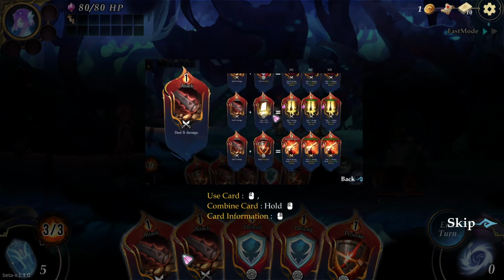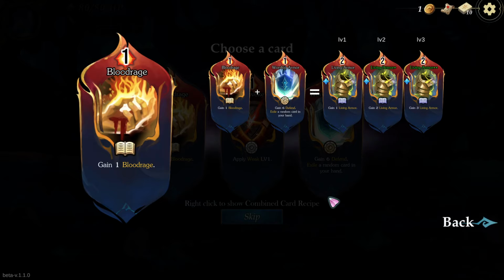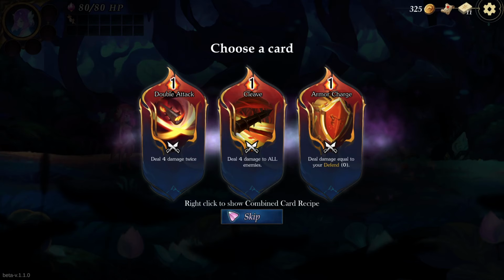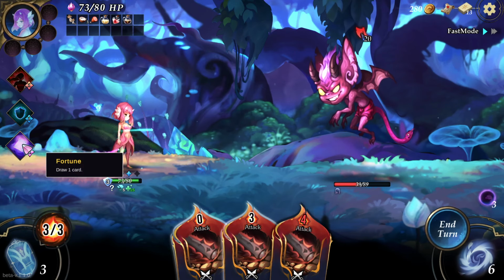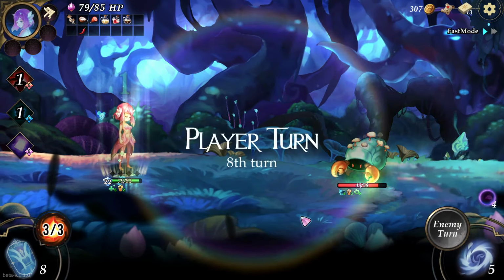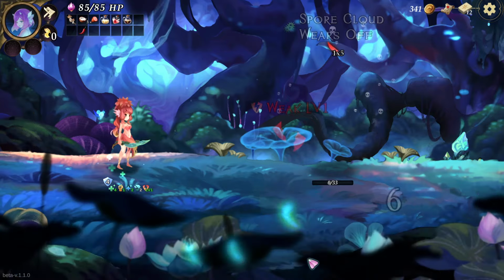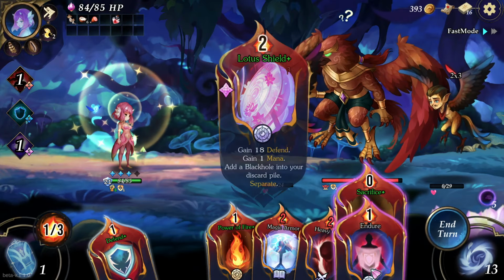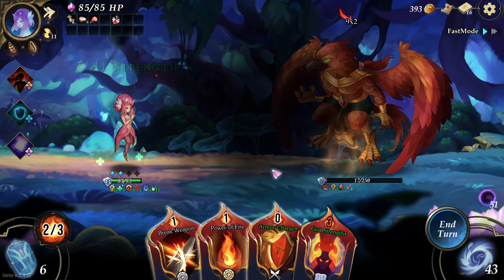Parting Thoughts: Dala and the Cursed Forest (Early Beta Test)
Dala is a deckbuilding roguelike game in early development. The main hook is being able to combine cards for various rewards. In the short term, combine cards into stronger cards. In the long term, accumulate rewards for combining specific cards.

After playing the game a little more, my perspective on some of the game elements has shifted. Here are my parting thoughts.